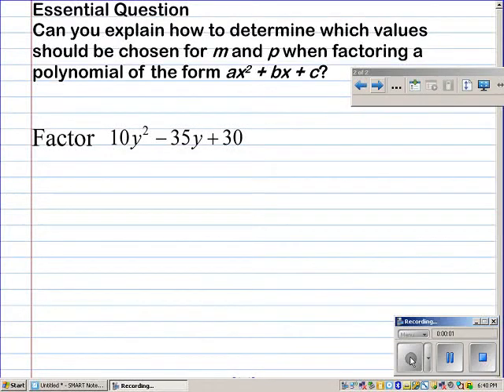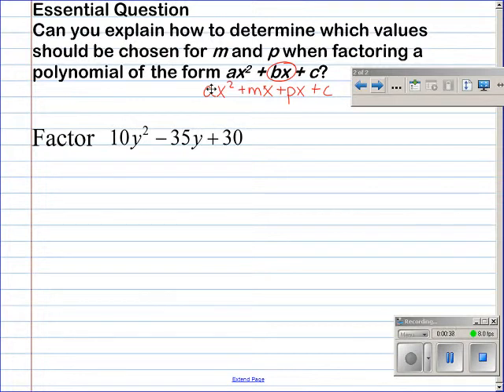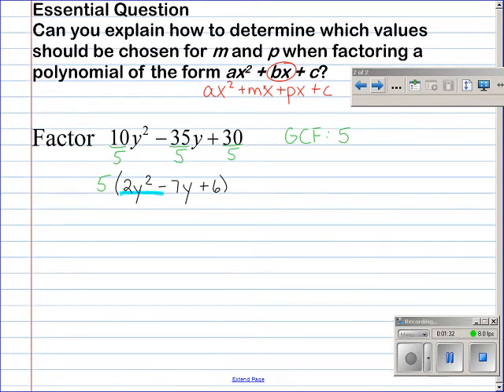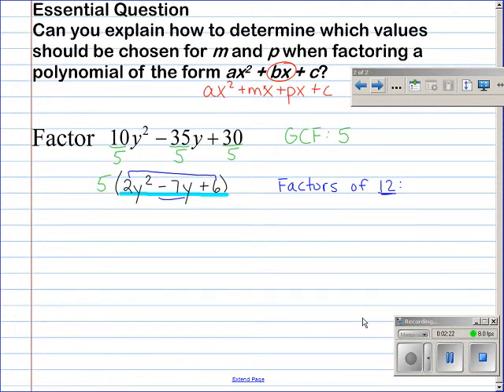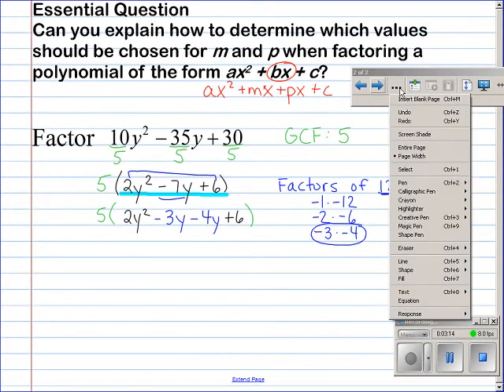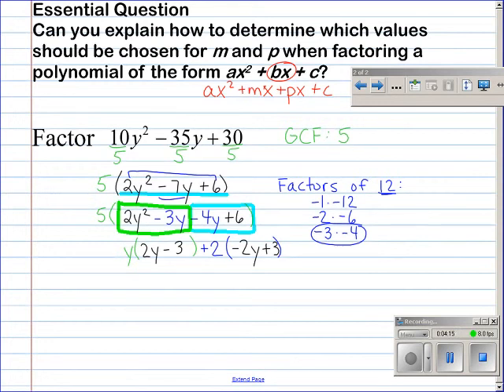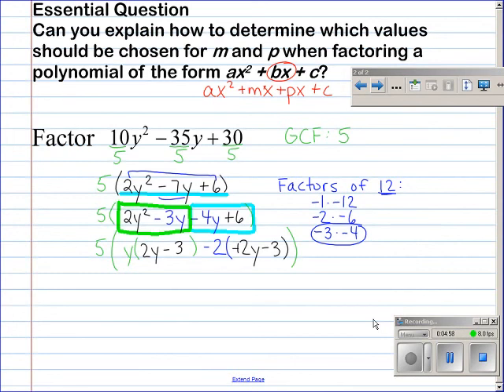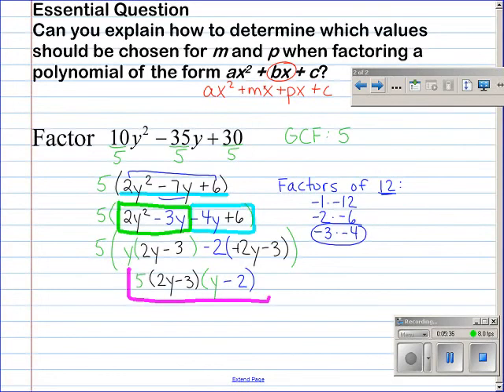8-7 Example 2b